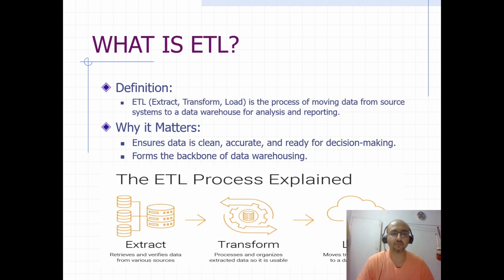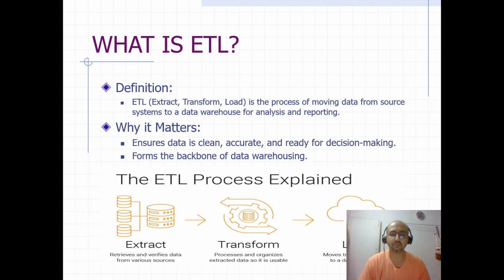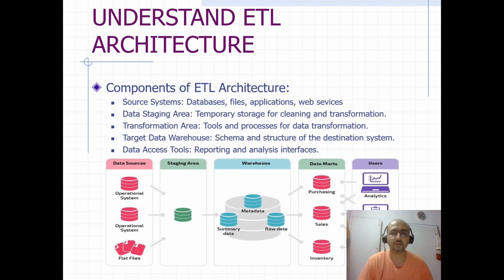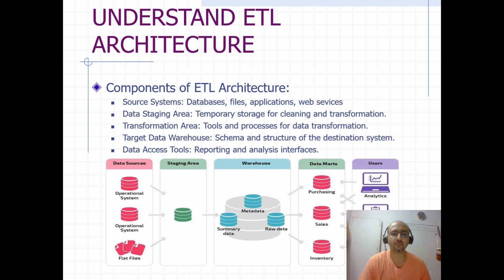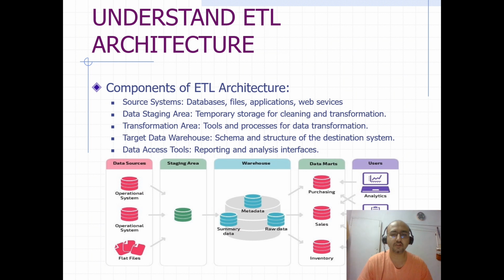Data warehousing - Extract, Transform and Load (ETL) process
This video contains basic information about -
- Overview of ETL Design
- Steps to build ETL Architecture
- Understand ETL Architecture
- Summary of ETL Design Principles